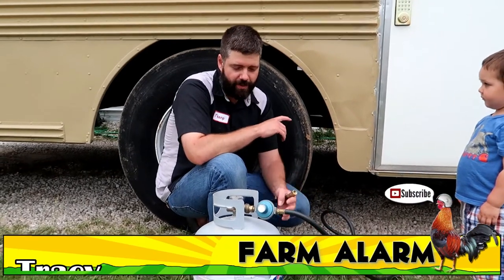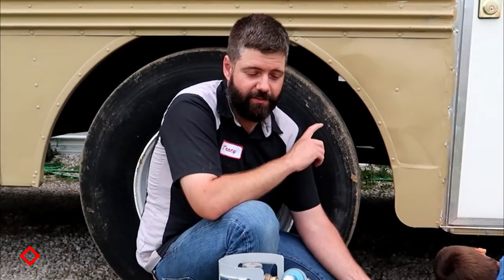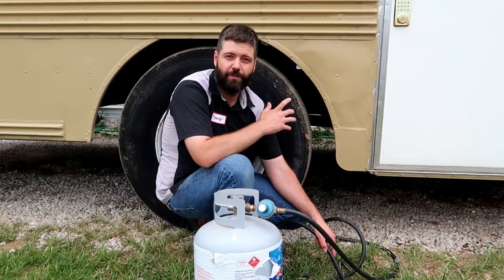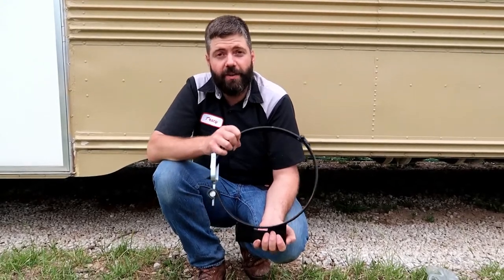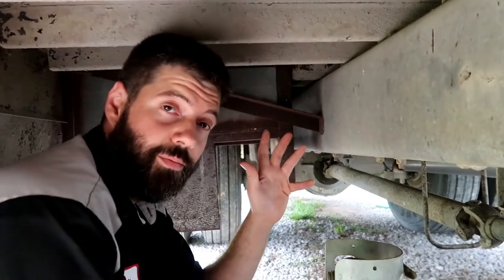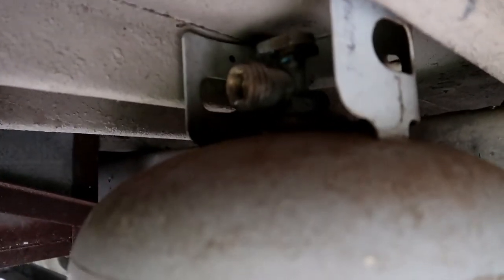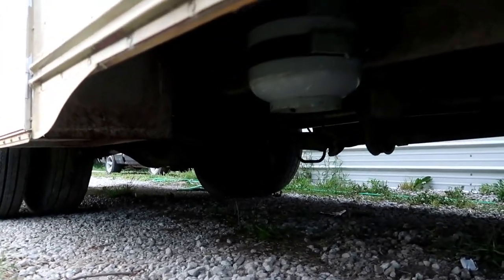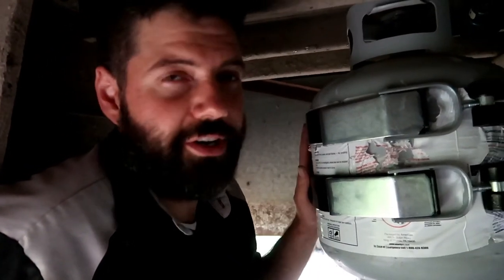BEST Propane Tank Brackets - RV | Camper | School Bus Conversion | Travel Trailer | Skoolie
Forklift propane tank brackets that we bolted to the frame of our Skoolie conversion. They would fit any off grid rv, travel trailer, camper, motor home, or school bus skoolie conversion.